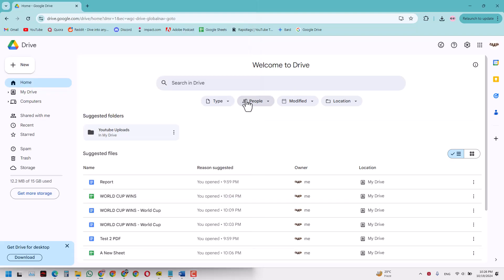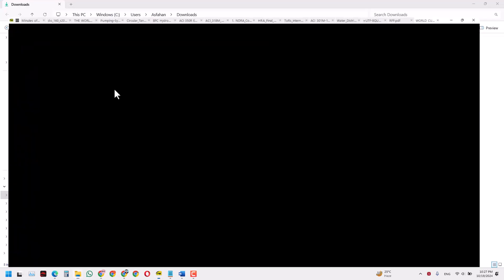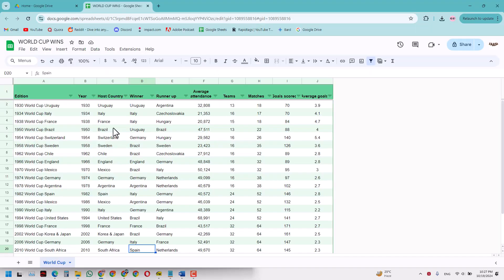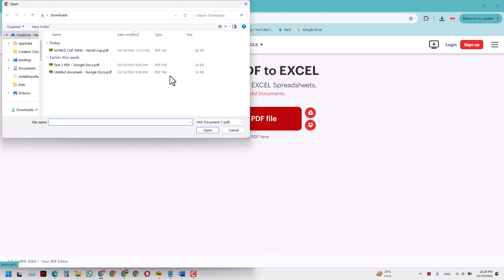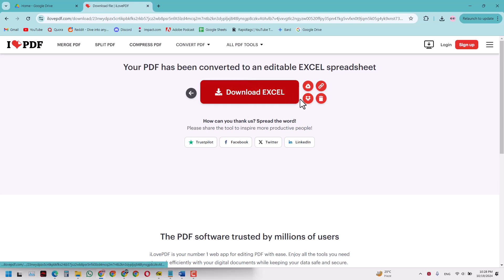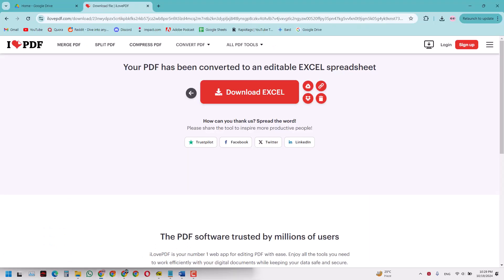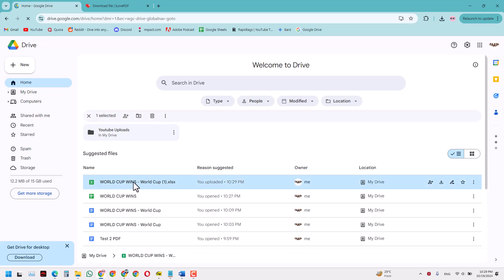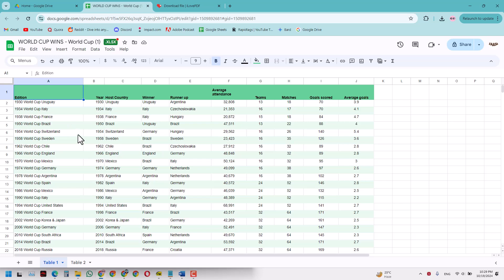How to Convert PDF Table to Google Sheets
In this tutorial, you'll learn how to convert a PDF file into Google Sheets quickly and efficiently. This guide will show you various methods, including using online tools and manual data extraction, to import and organize data from PDFs into Google Sheets for easy editing and manipulation.

Key topics covered:

How to convert PDF to Google Sheets
Import PDF data into Google Sheets
Convert PDF to spreadsheet format
Extract data from PDF to Google Sheets
How to edit PDF data in Google Sheets
This tutorial is applicable for both beginners and advanced users working with Google Sheets on any platform (Windows, macOS, Linux, Chromebook).